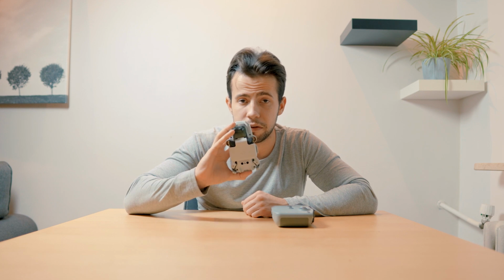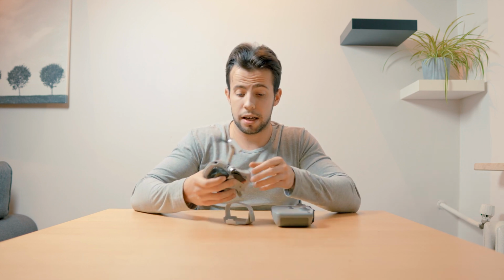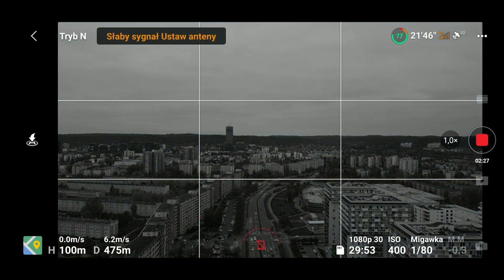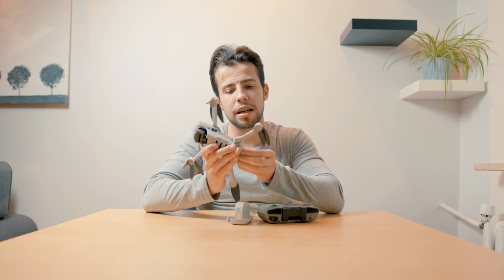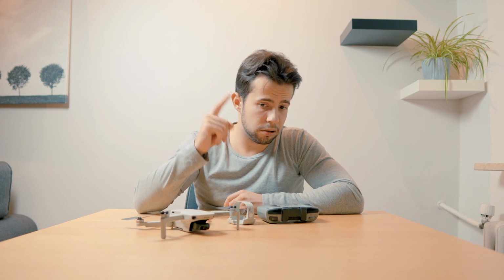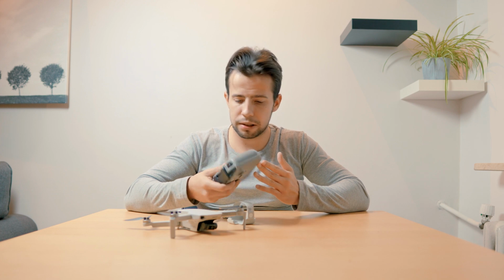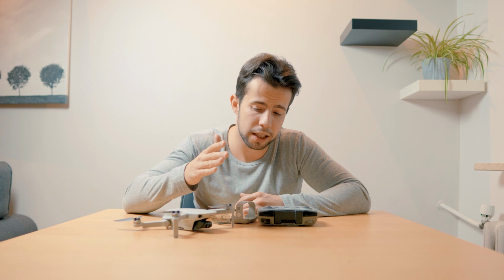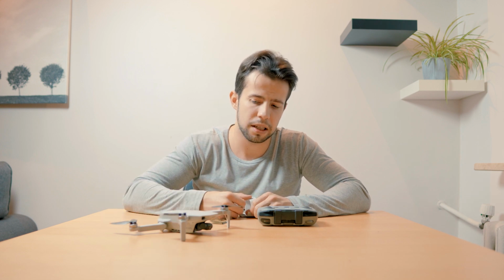DJI Mini 2 TOP things to know - REVIEW after one month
Today I'm gonna make honest review after one month of using the new small drone from DJI - Mini2.
I will talk about most important things after making the tests (which u can also find on my channel).
Just it's time to make summary and i hope u will enjoy the video.

* if u sign up from this link u will get 2months free :)

0:00 - 1:53 - Intro
1:54 - 2:44 - 4K Camera
2:45 - 4:53 - Range Ocusync
4:54 - 5:33 - Battery
5:34 - 6:46 - Still flyin away in high winds? NO
6:47 - 7:49 - Zoom
7:50 - 8:32 - RC
8:33 - 11:17 - Disadvantages
11:18 - 11:47 - Outro